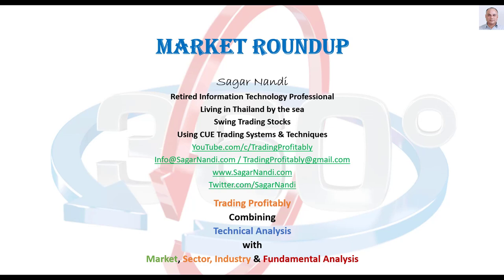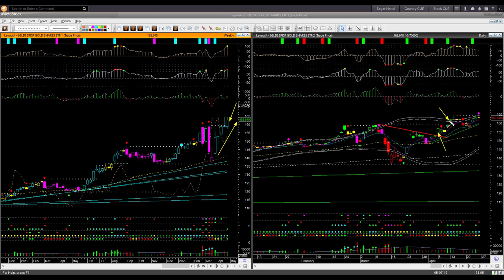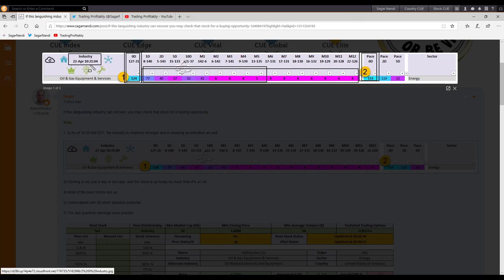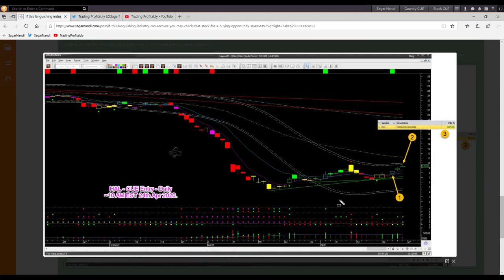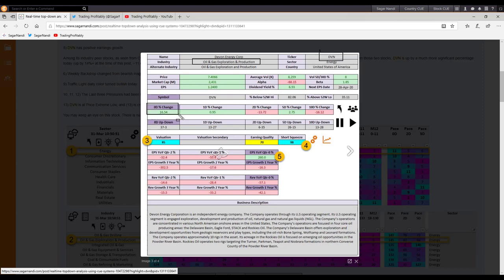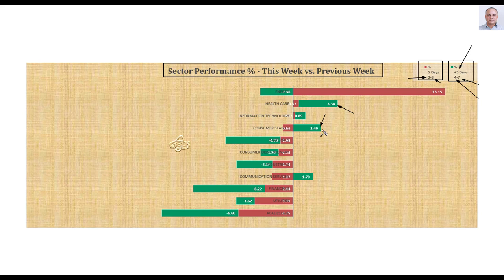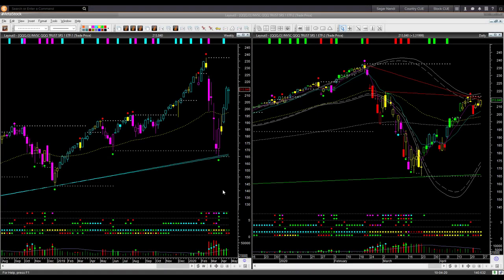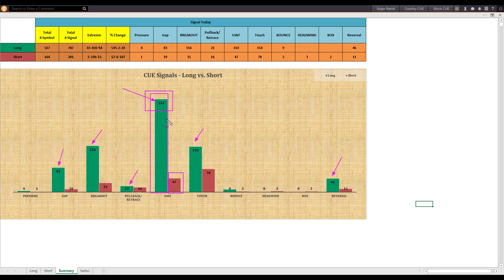You may look for Go With Flow long trades - Market Roundup 25th Apr 2020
Sectors weakened over five days. But they strengthened on Friday. At the stock level, many stocks gave bullish signals on Friday. You may start to look for trend-following long setups in fundamentally robust stocks that are in strong industries.